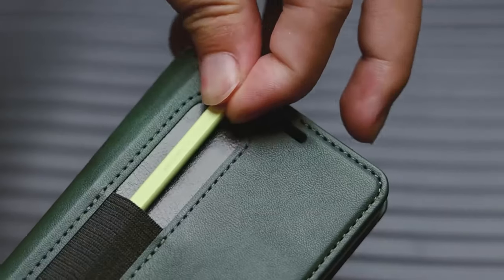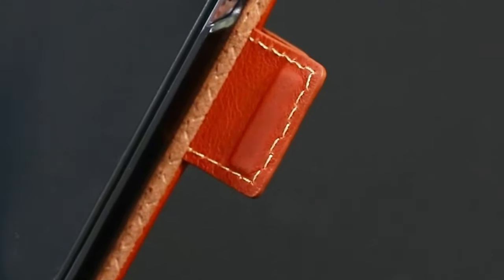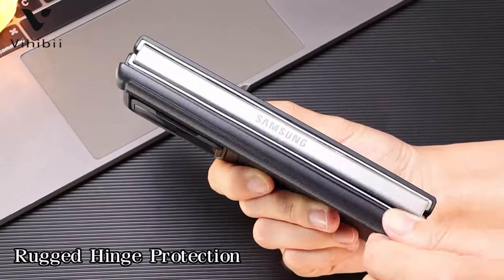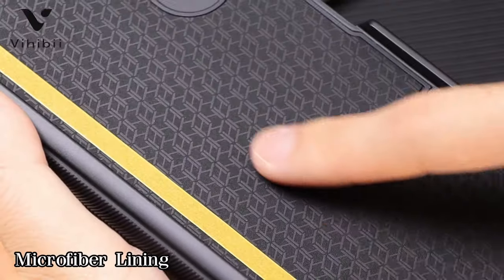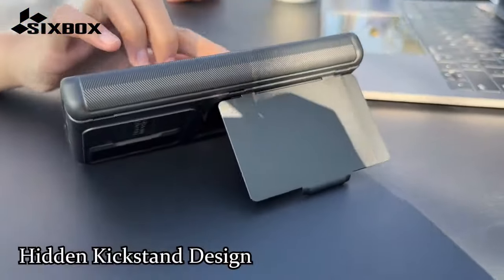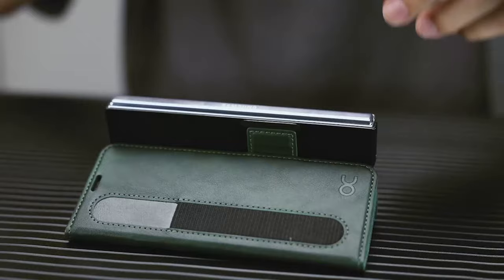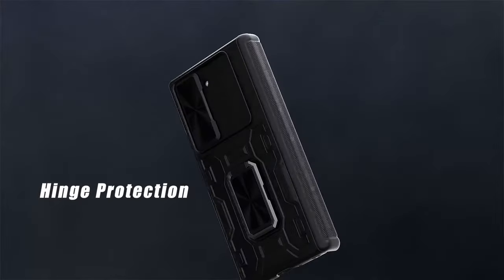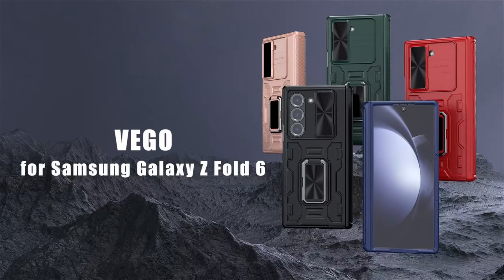Top 5 Best Galaxy Z Fold 6 Cases With Card Holders! 🔥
Let's talk about the 5 Best Galaxy Z Fold 6 Cases With Card Holders !.

5: SHIELDON Wallet Case 0:13
4: Vihibii 1:03
3: SIXBOX 2:00
2: OCASE 2:48
1: VEGO 3:39